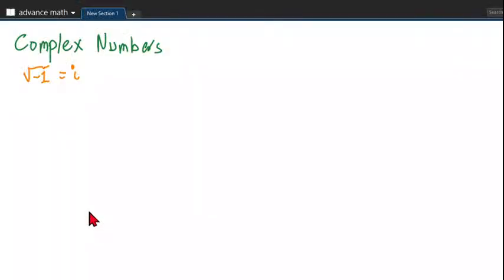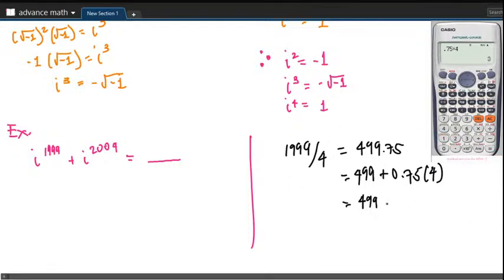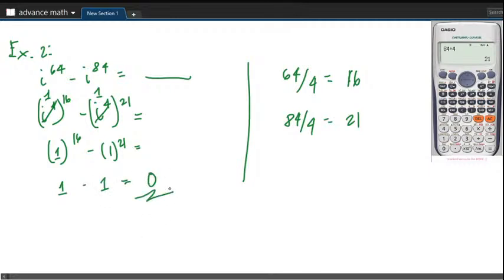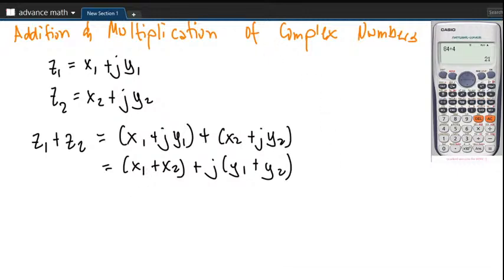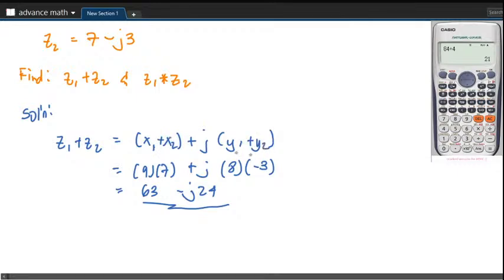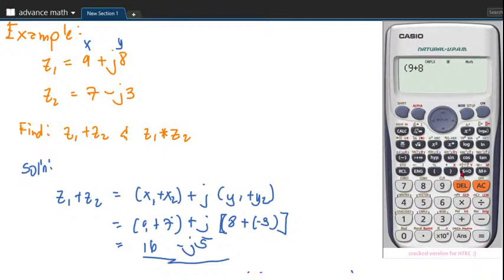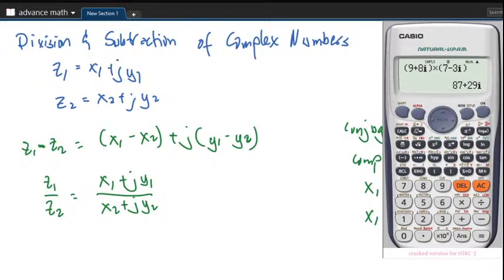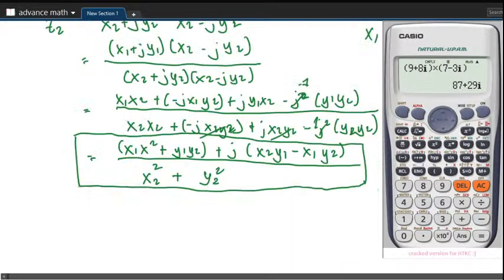ADVANCE ENGINEERING MATHEMATICS 2nd VIRTUAL CLASS SESSION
5:30-7MF CLASS